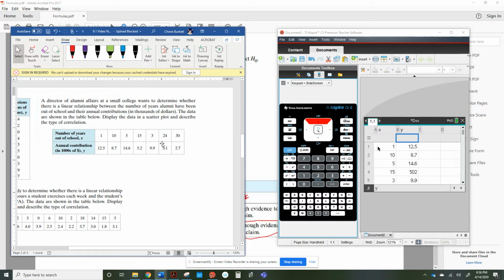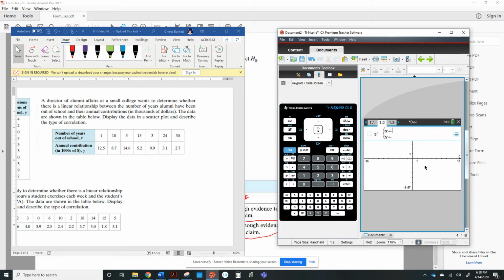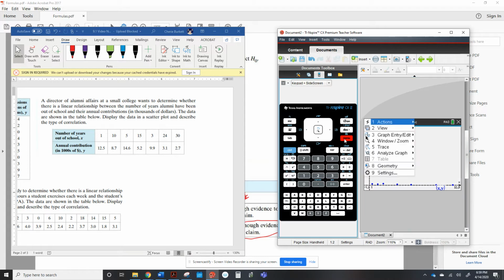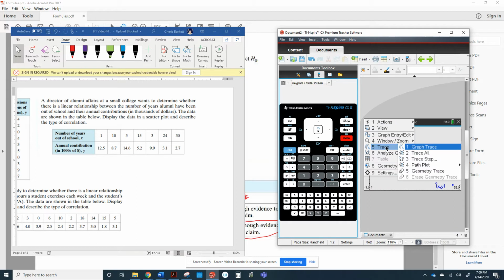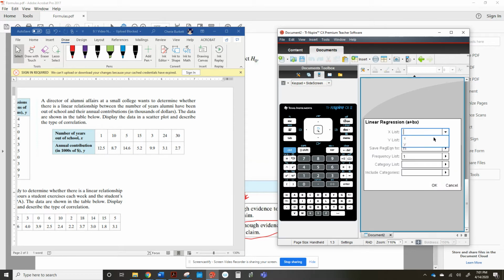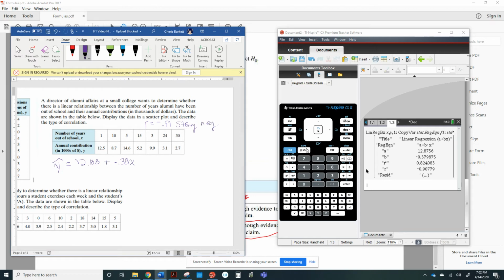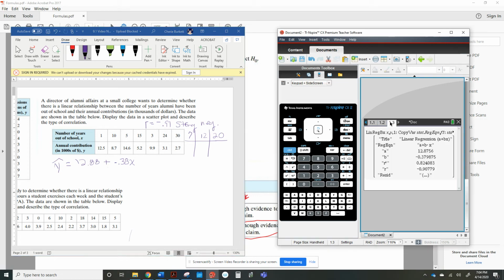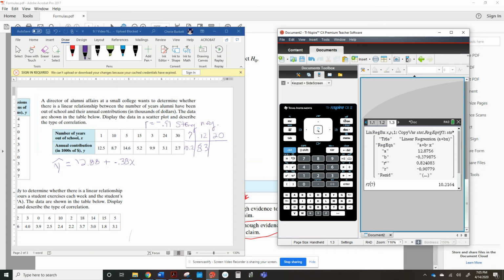mth1342 9 2 TI Nspire